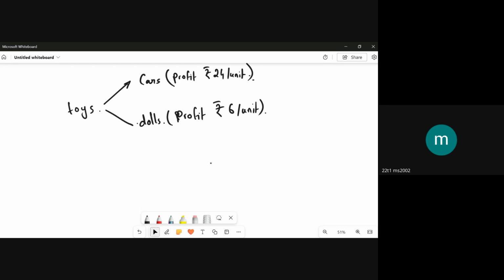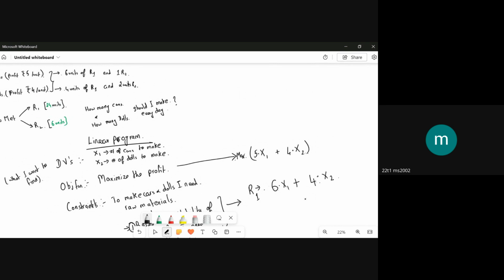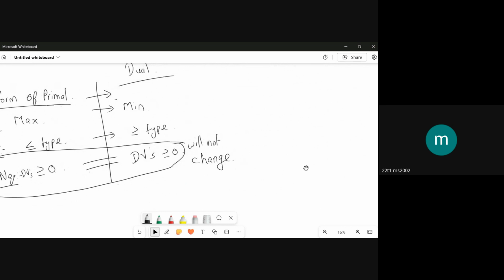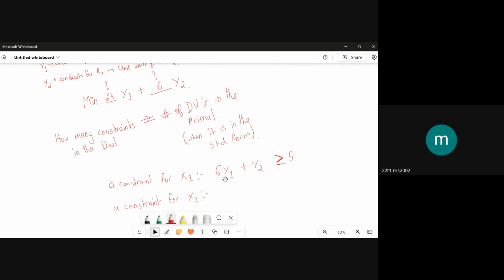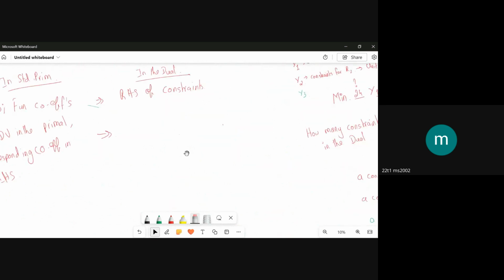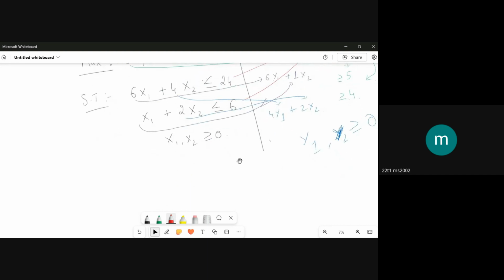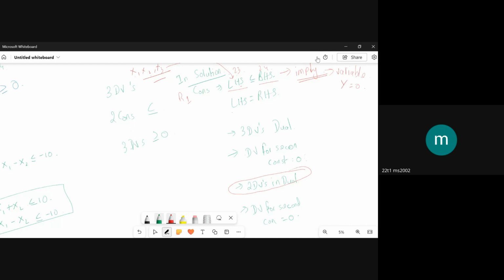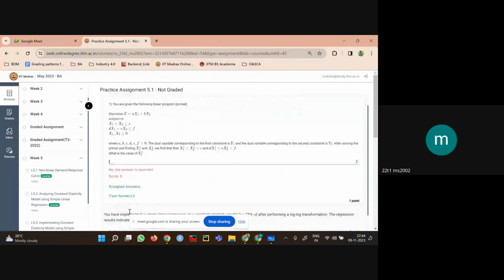BA-Sep2023-PrimalDualExplanation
In This session, the formulation of a primal and the conversion of the same to the dual is discussed/ explained.